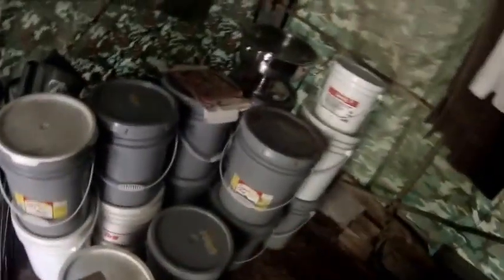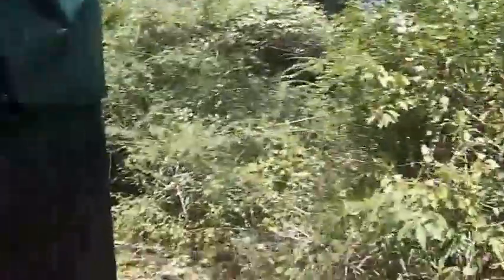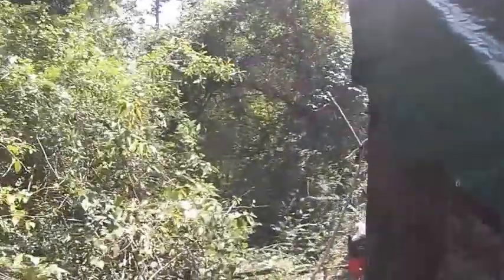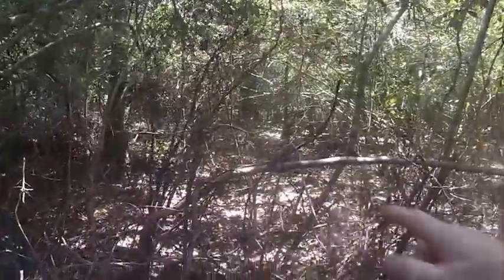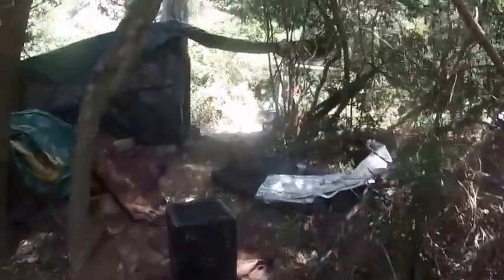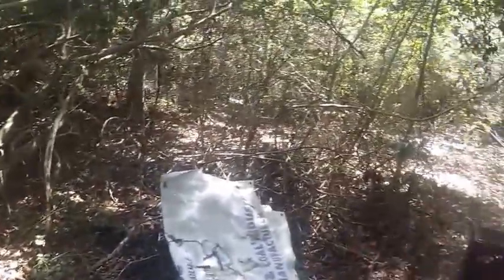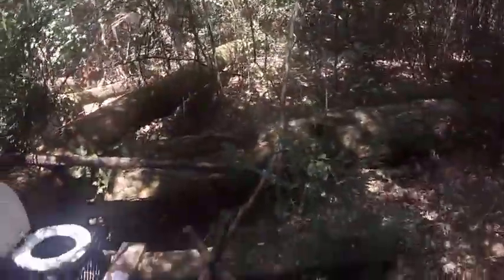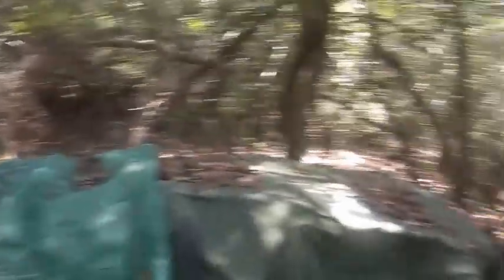Haveing Fun at the HoBo and geting ready for camping